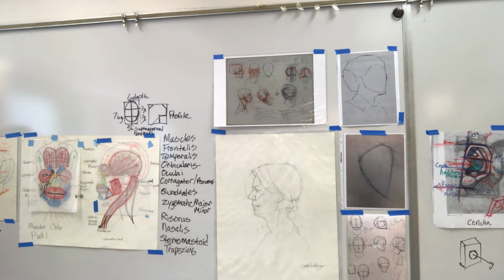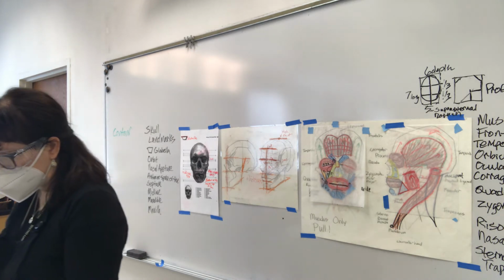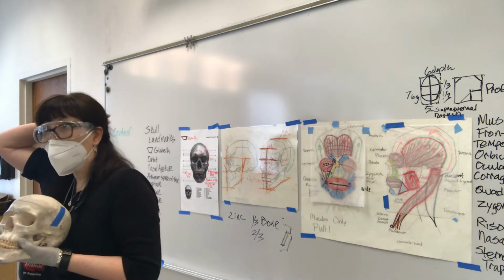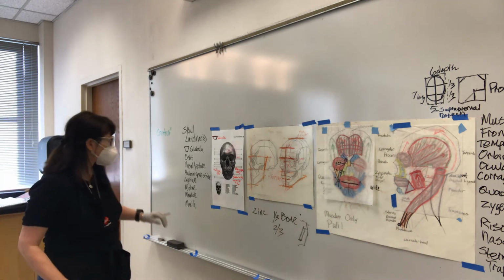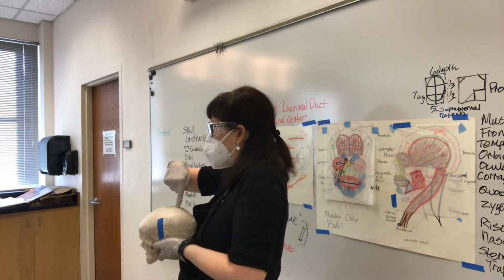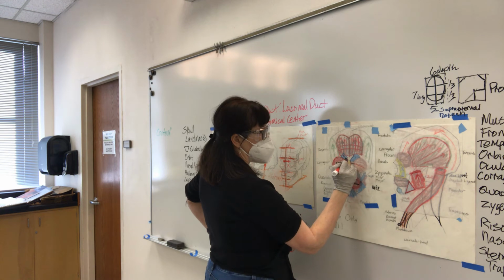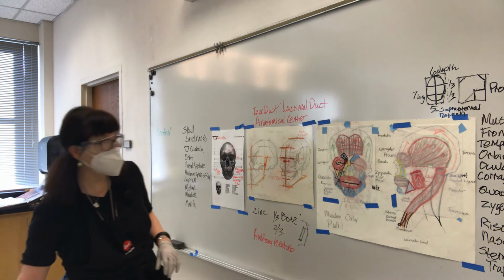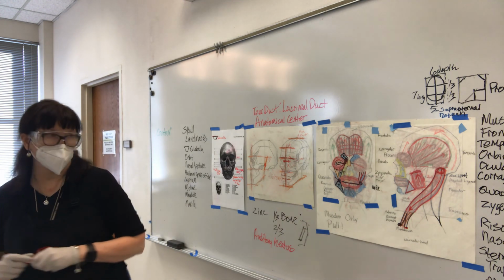September 28, 2020